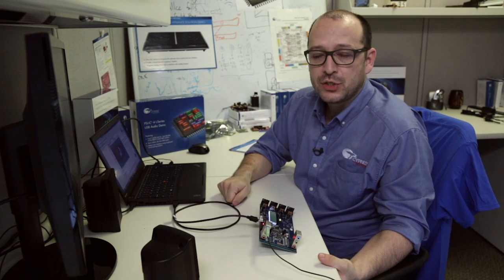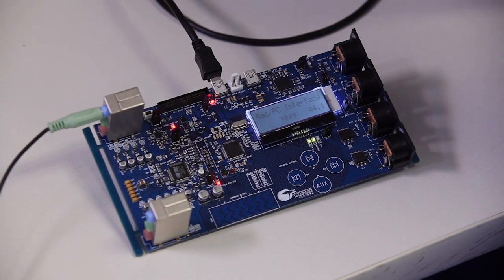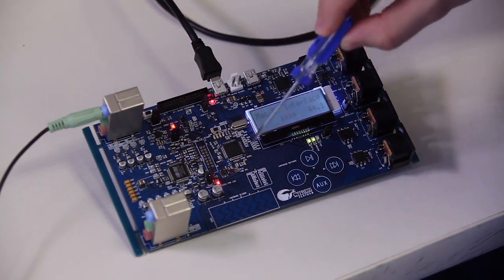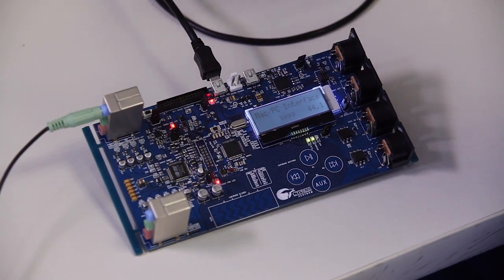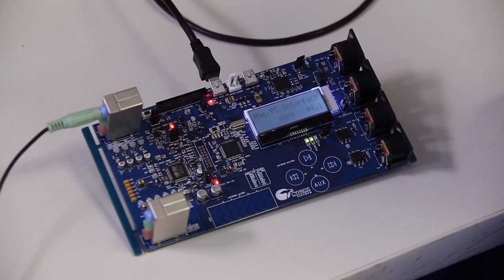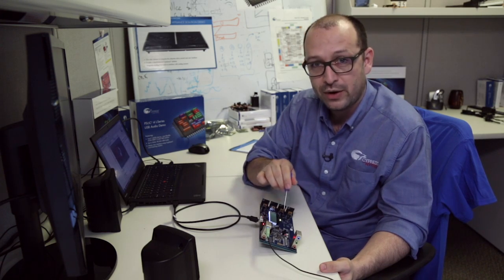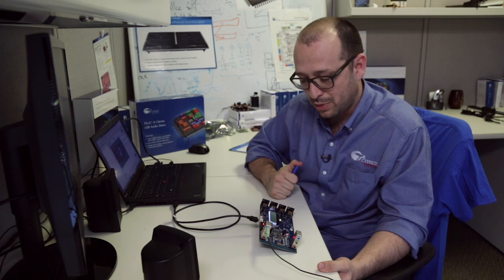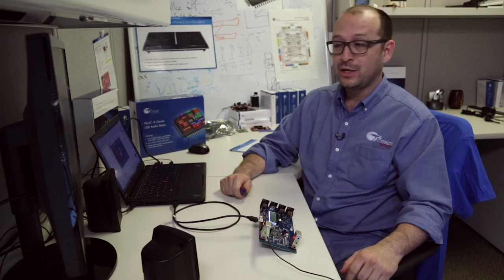Cypress PSoC 4200L Audio Solution Introduction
Cypress audio solution introduction of the PSoC 4200L to playback audio from a PC via USB communication and implements audio controls using CapSense.